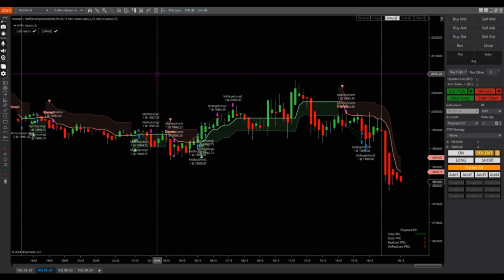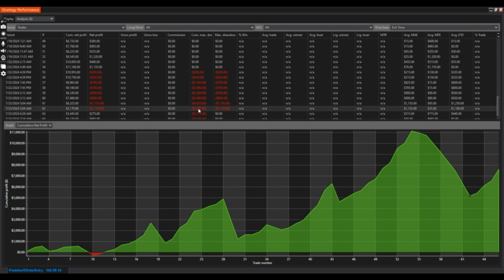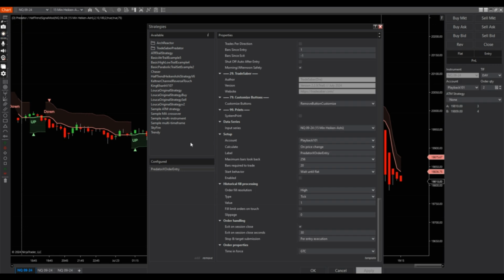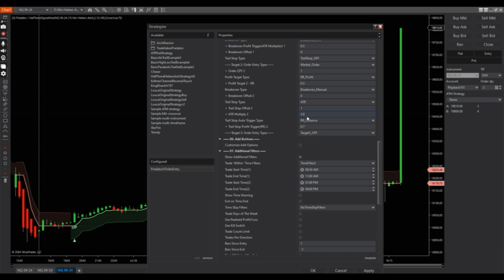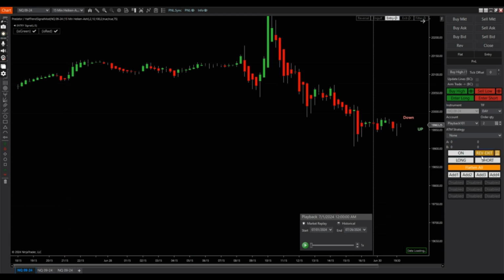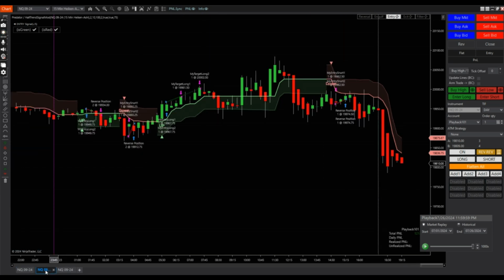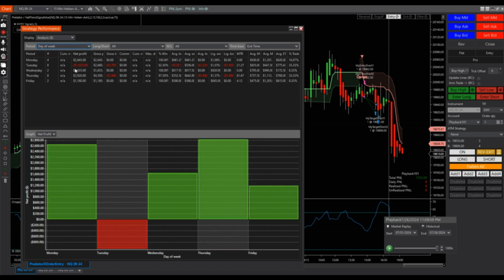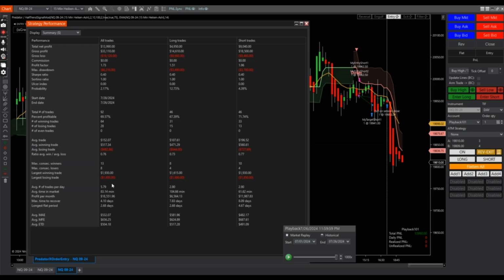Halftrend Automated Trading Analysis